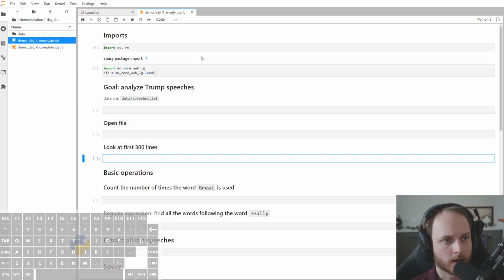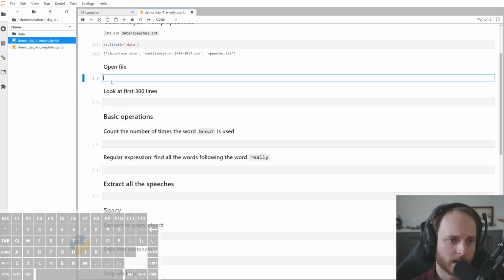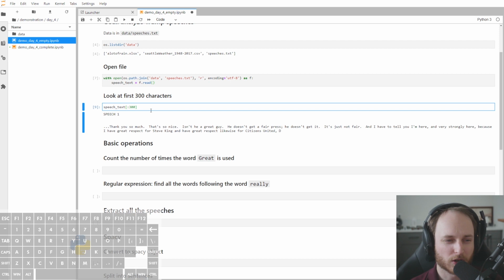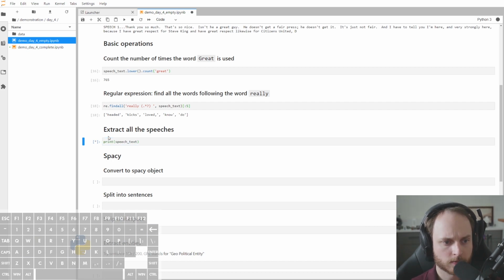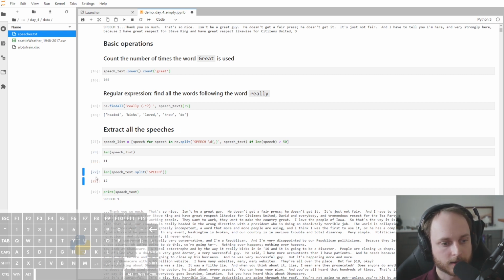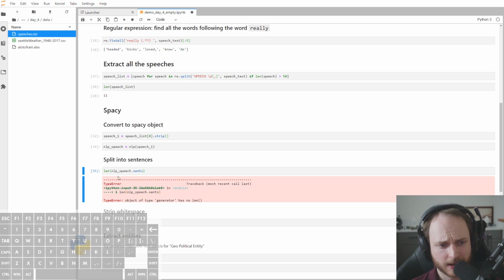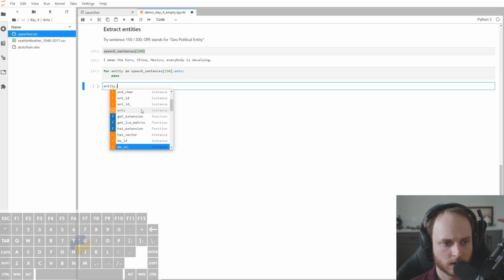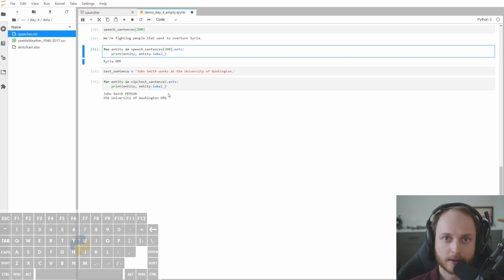NLP with Python and Spacy - Demonstration